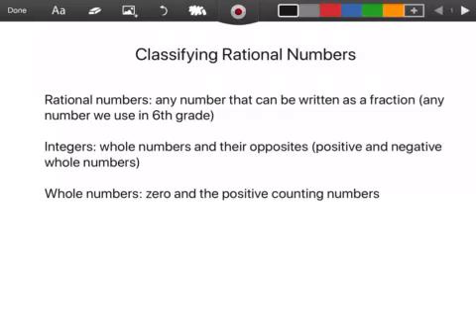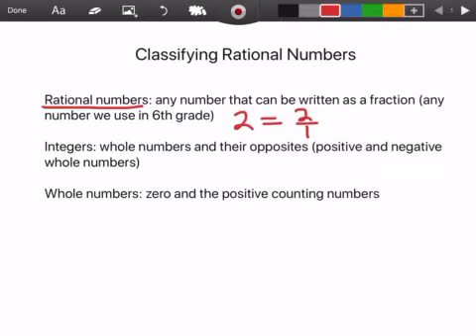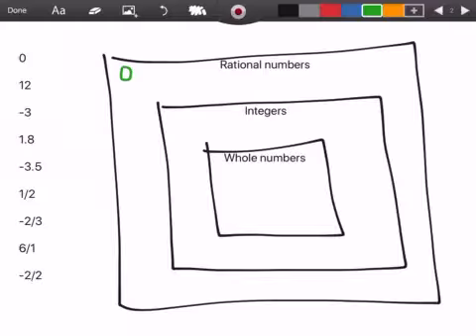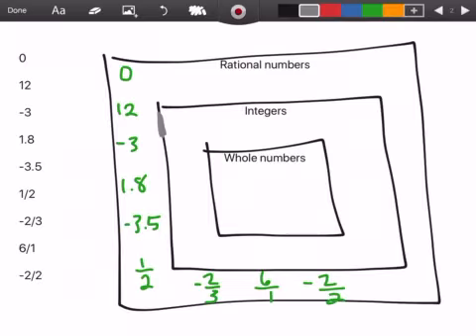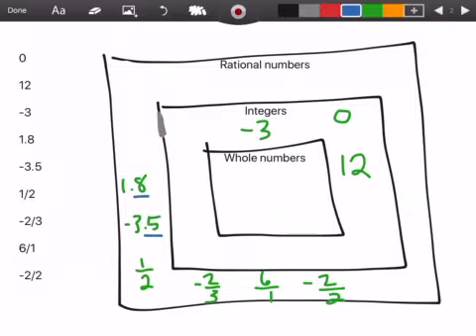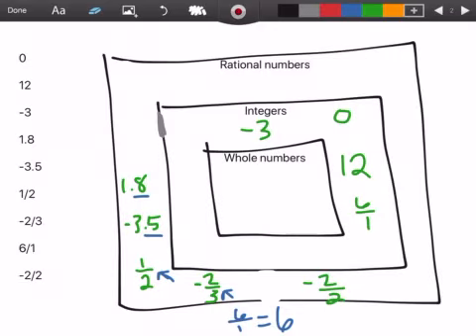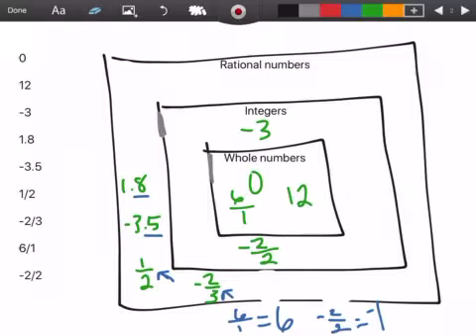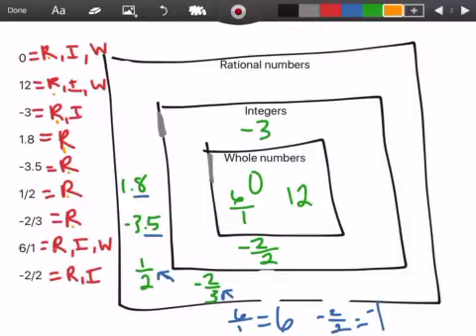Classifying Rational Numbers